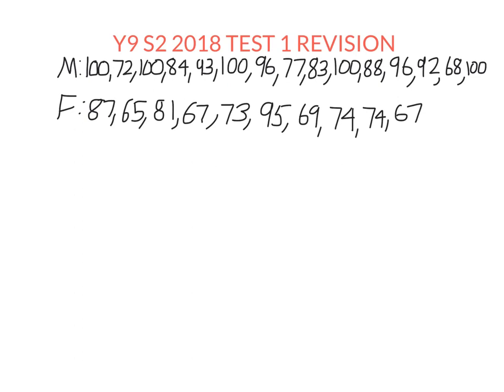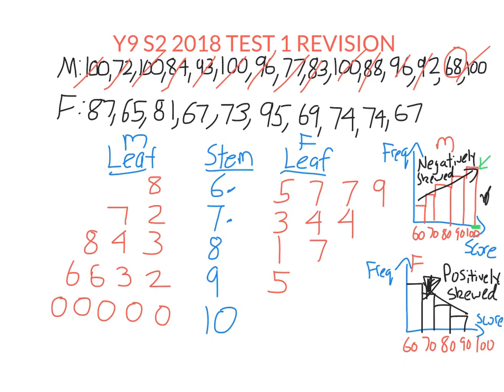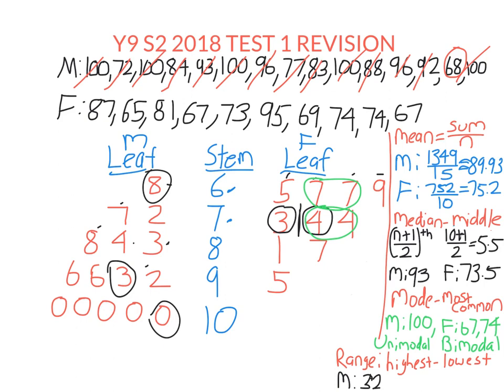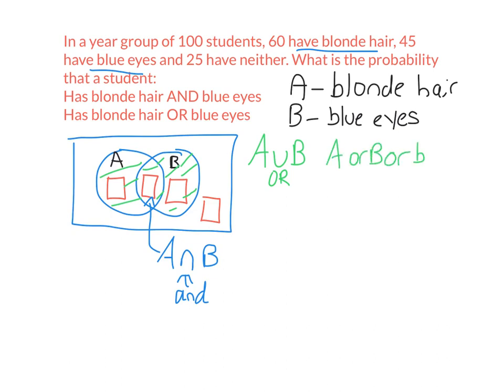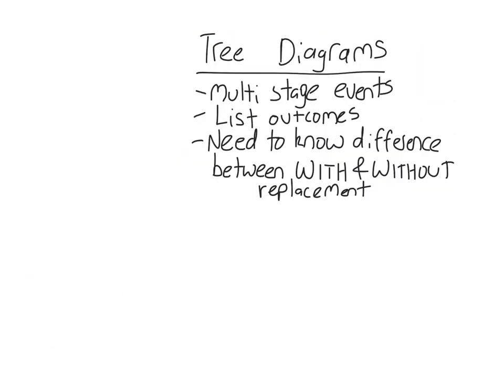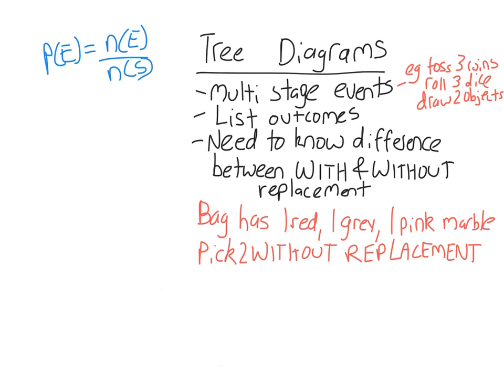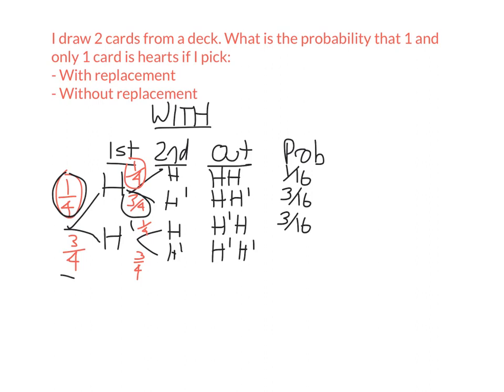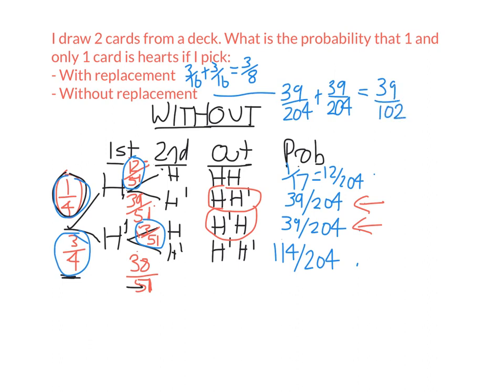Year 9 S2 2018 Test 1 Revision